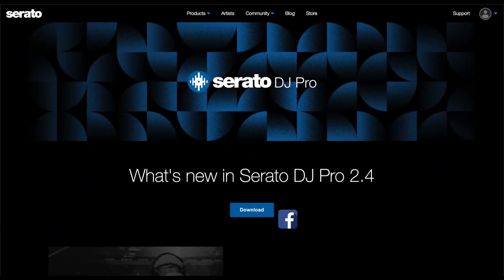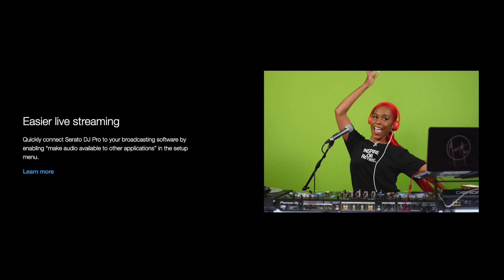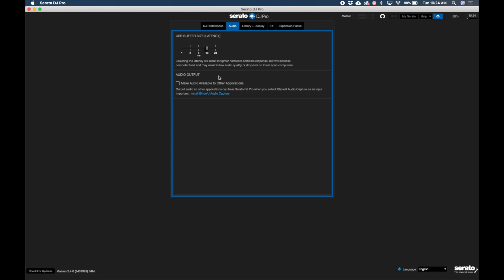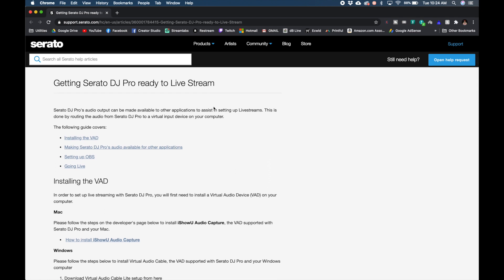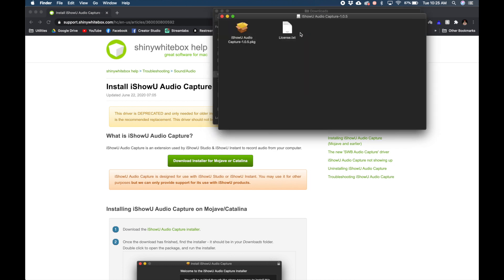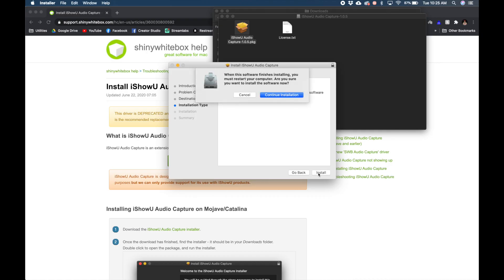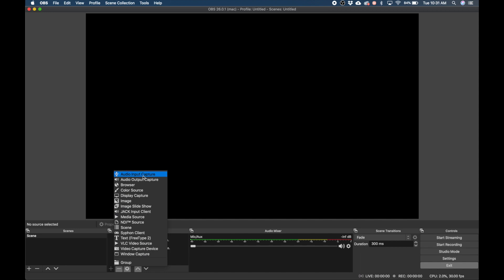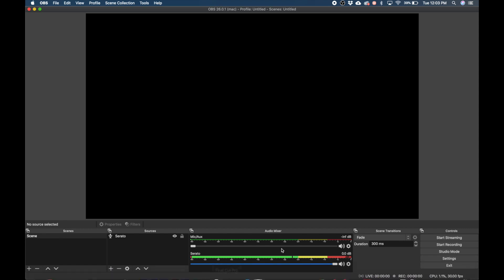HOW TO/TUTORIAL: Serato DJ Pro 2.4 Update || Virtual Audio Interface for Live Streaming in OBS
Serato DJ Pro came out with their newest update, version 2.4.0. The biggest feature I like is the integration of a virtual audio interface built in to the program. This will now take a physical USB audio interface out of the equation, along with any other paid virtual audio interface to make LIVE streaming free and that much easier. I will walk you through how to set this all up with with tutorial video.